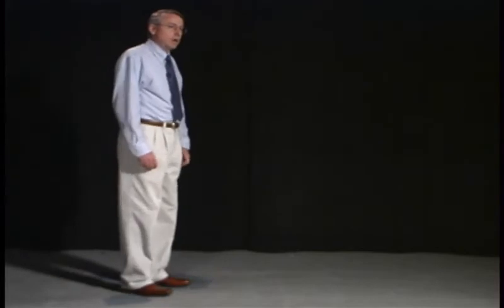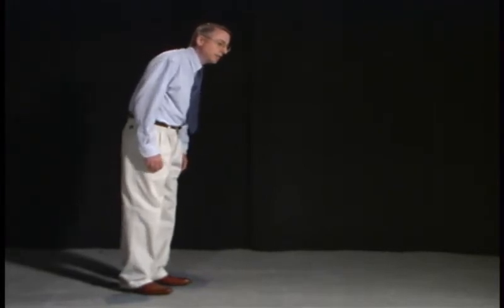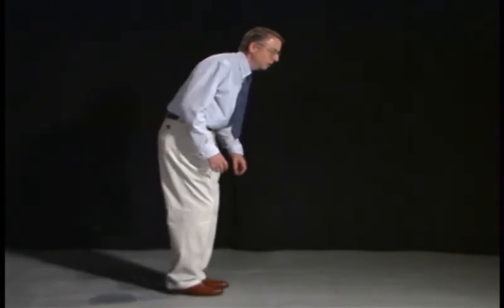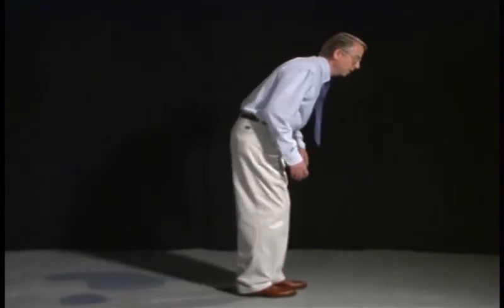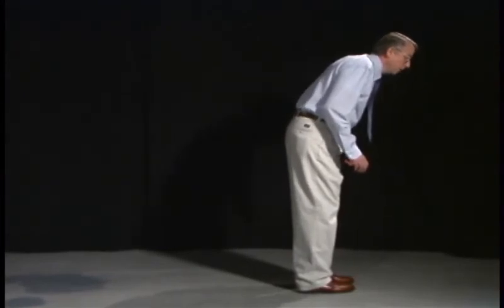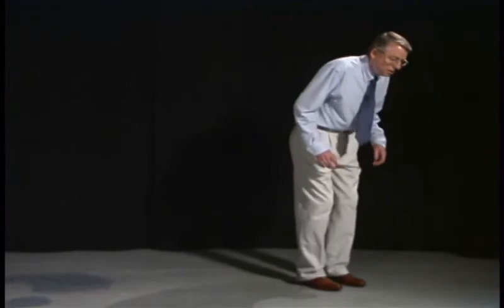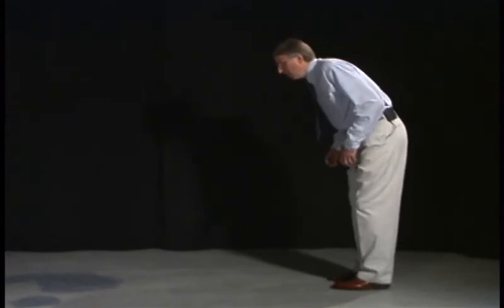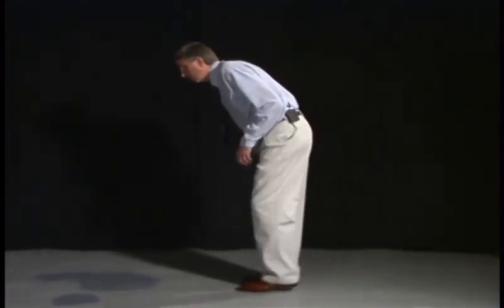Parkinsonian Gait Demonstration